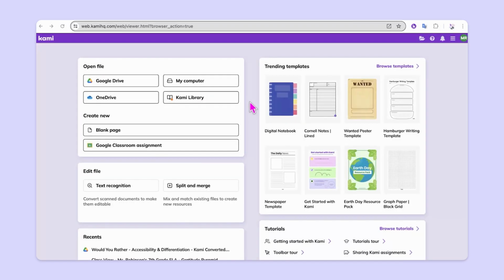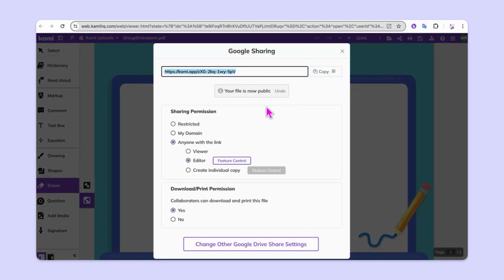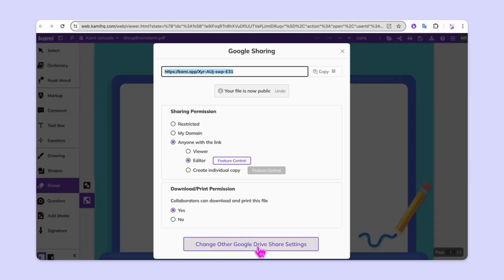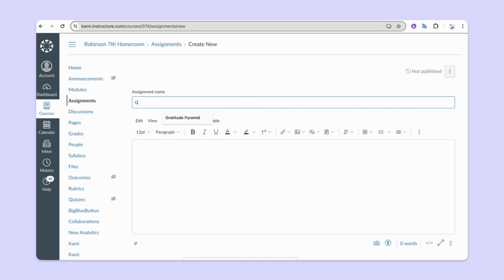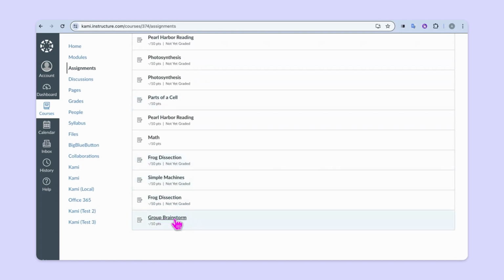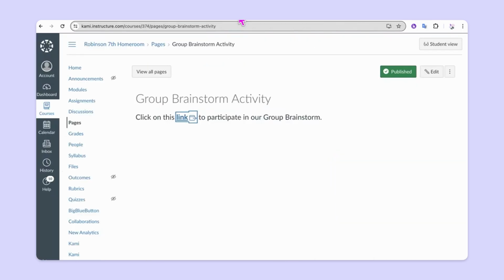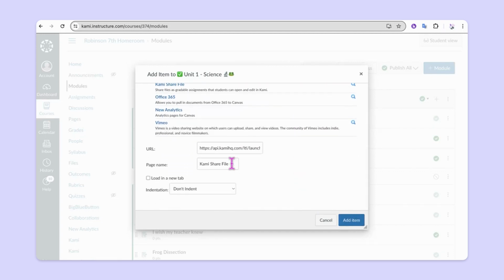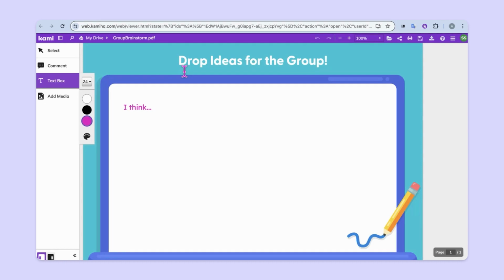Collaborative Kami Assignments in Canvas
Collaboration in Kami provides unique opportunities for student success. Let's explore some of the ways that collaborative activities can be shared in Canvas.